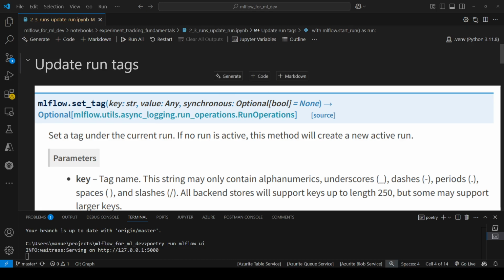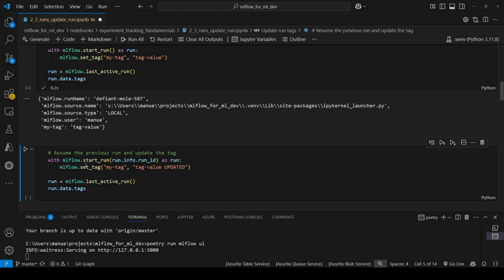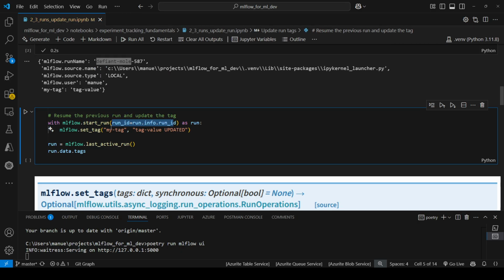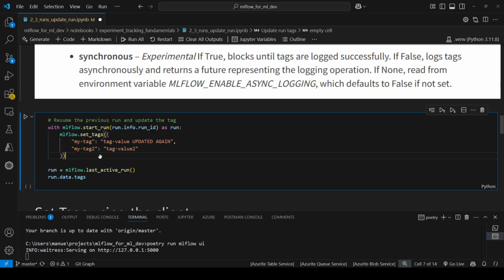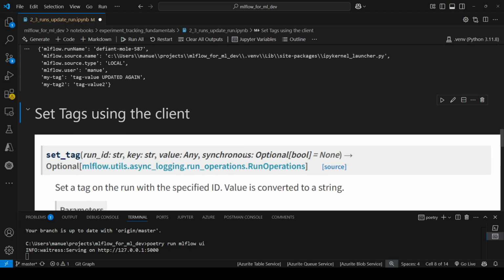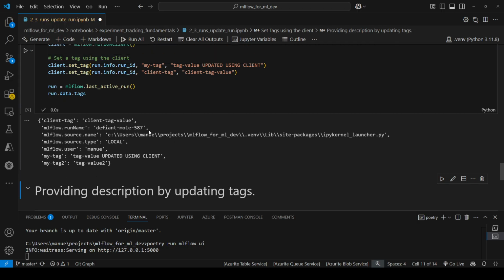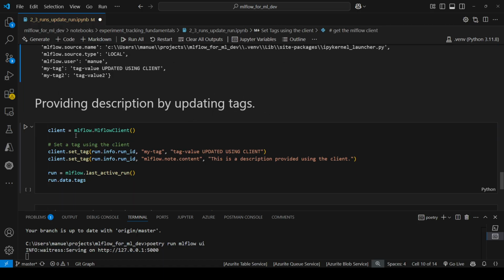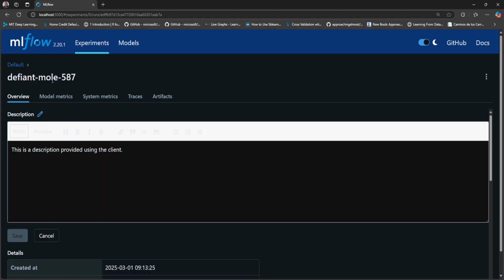10. Runs, Updating run tags.